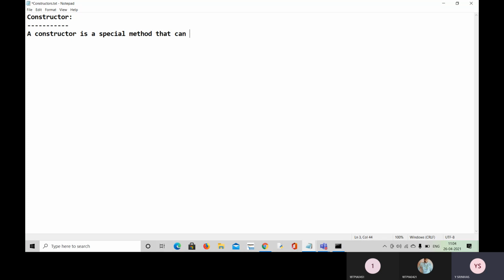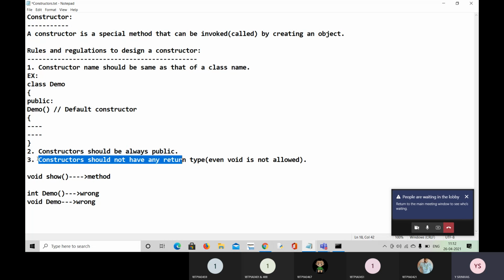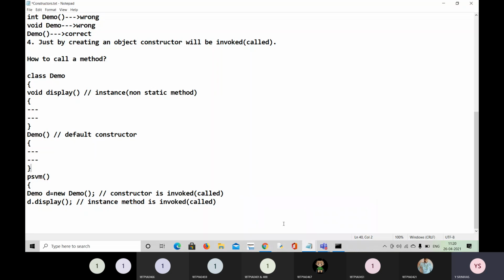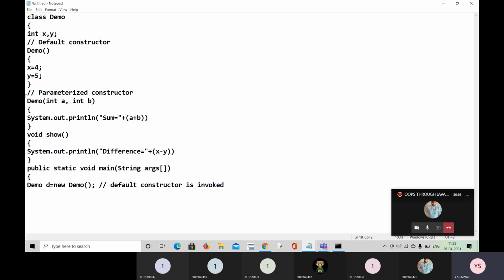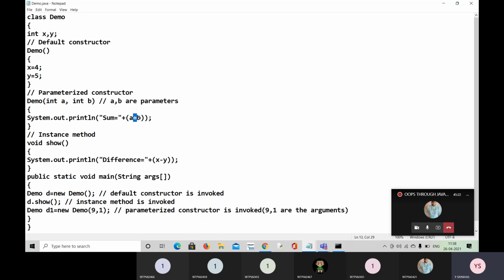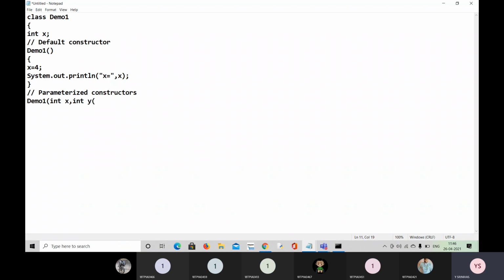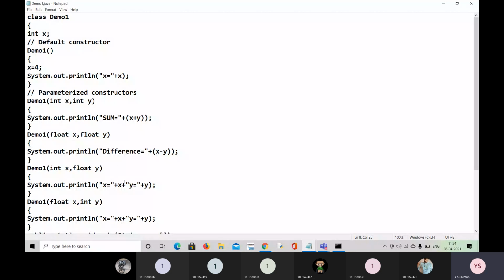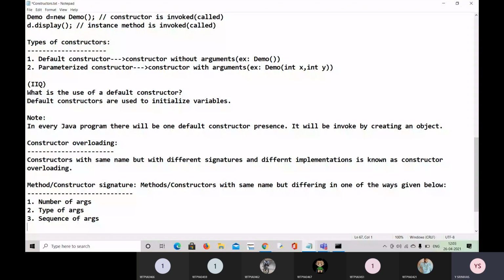OOPS THROUGH JAVA presented by Dr. Y. Srinivas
this is a class on constructor and constructor overloading